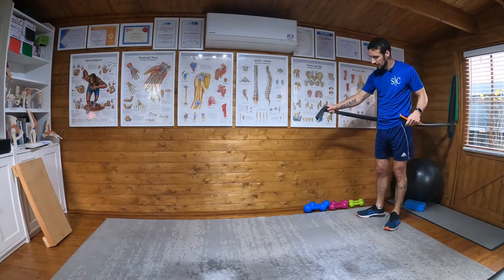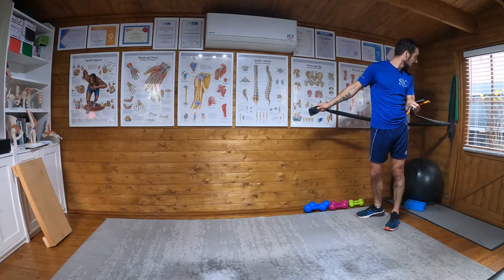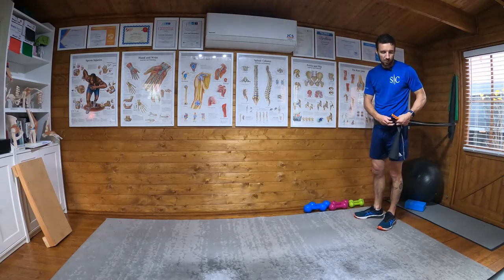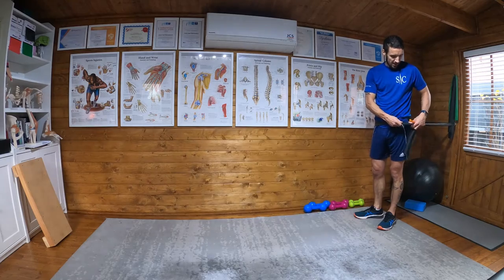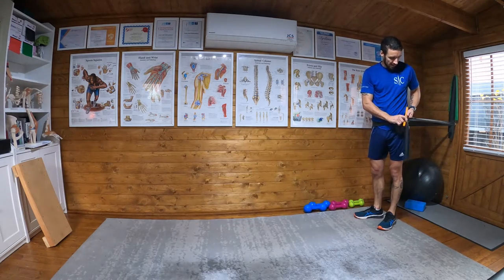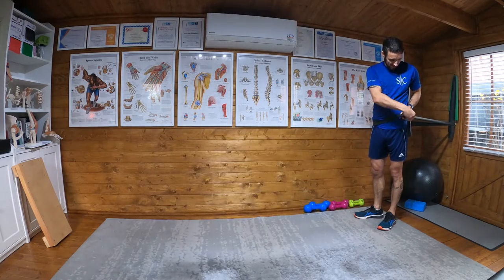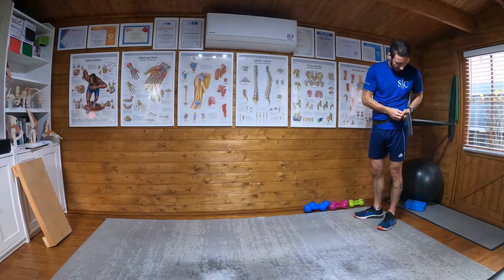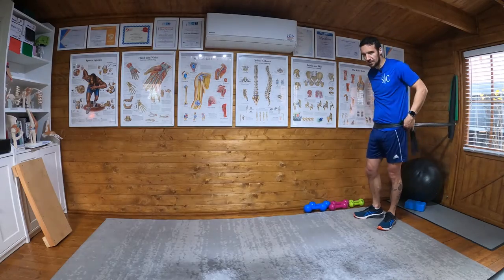Tempo Run High Knees Plyometric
Tempo run high knees is performed with a band around the waist attached at waist height.

Walk forward to take up the slack of the band and perform a tempo run with high knees building up the speed as you go.